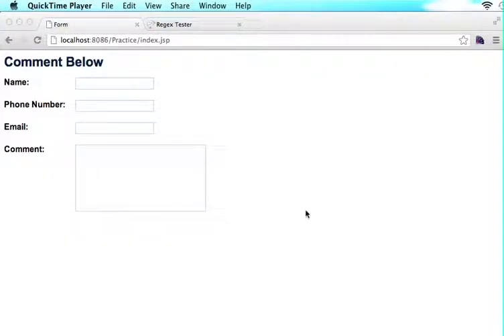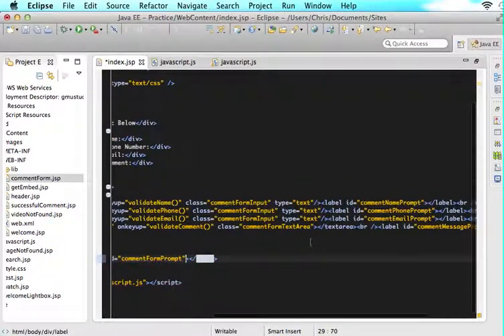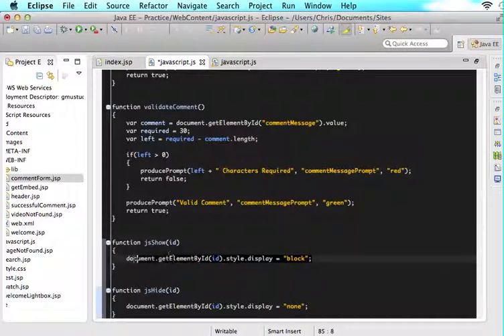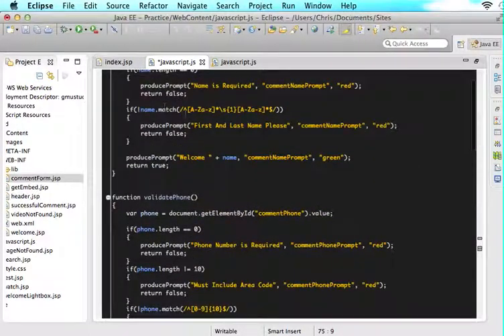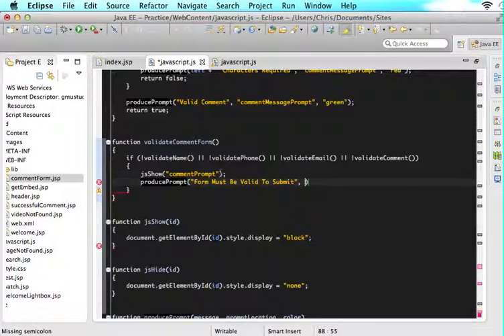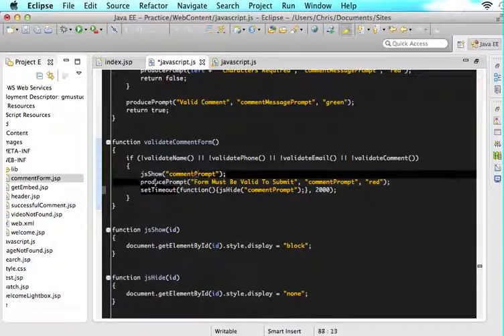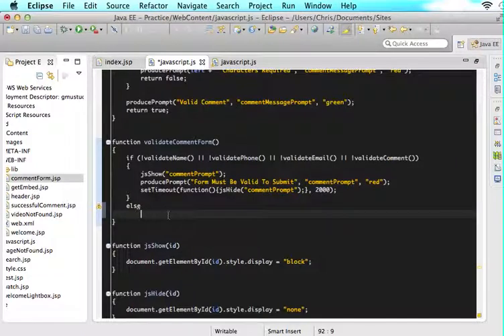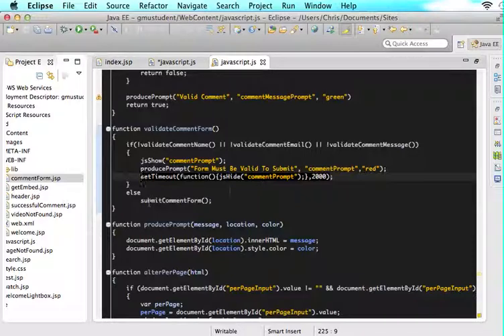Javascript & Regex Form Validation - P7 - Validate Before Submit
- We have effectively done validations for each one of our form elements but it is also important to understand how to stop the entire form from submitting if the user does anything wrong. We will learn that in this tutorial.